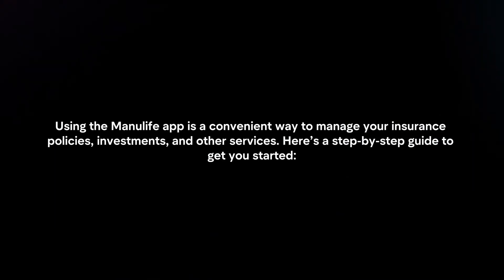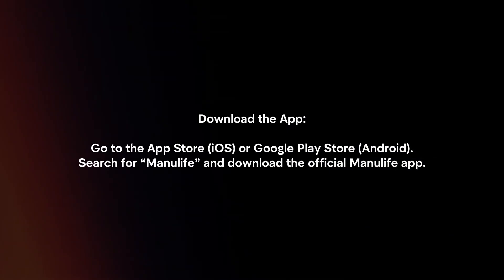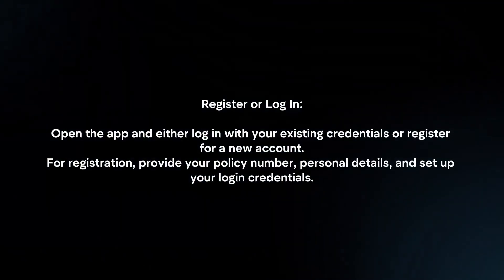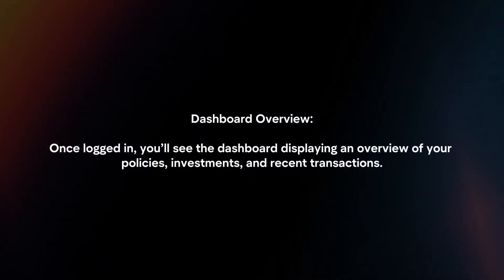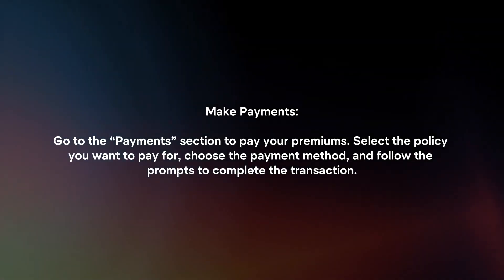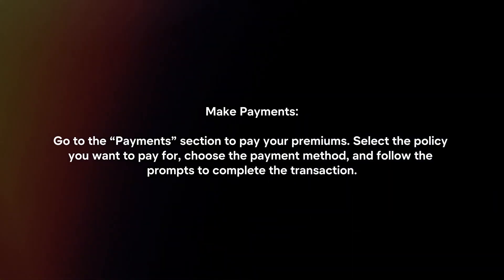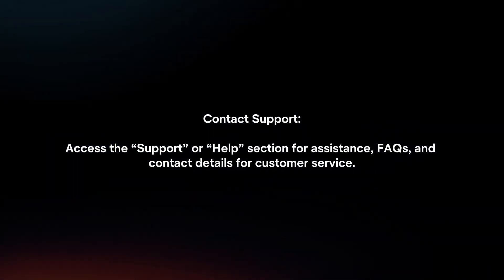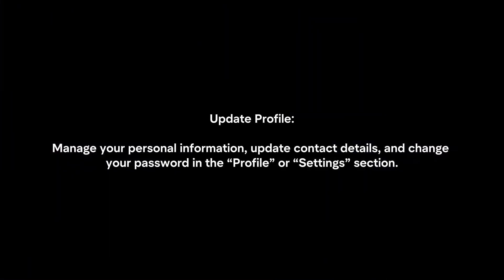How To Use Manulife App? (2024)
In this video I will explain How You Can Use Manulife App In 2024.